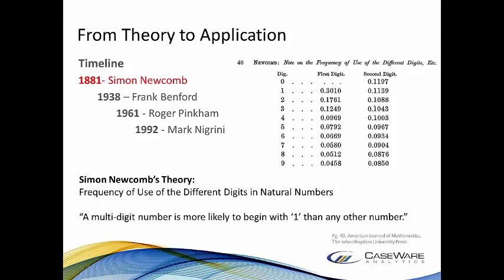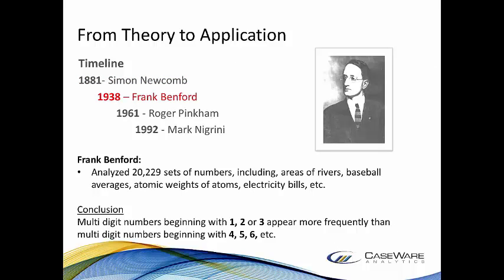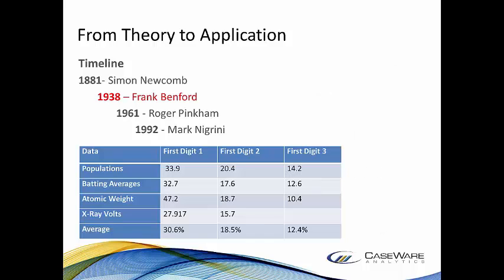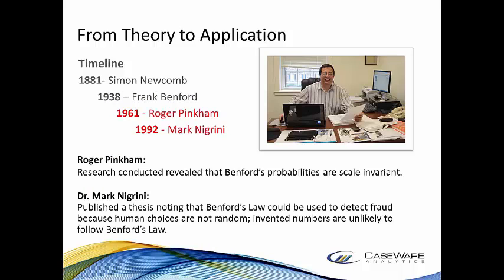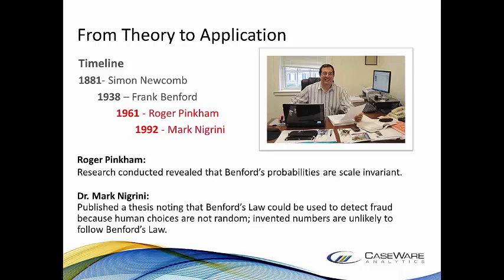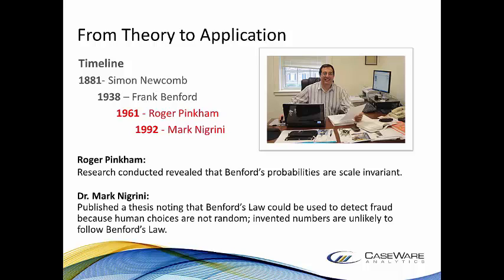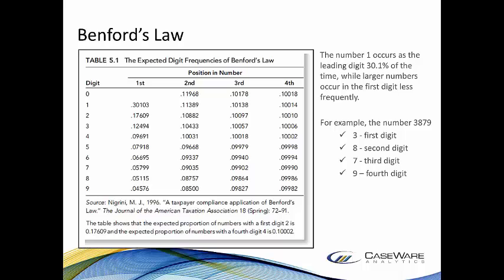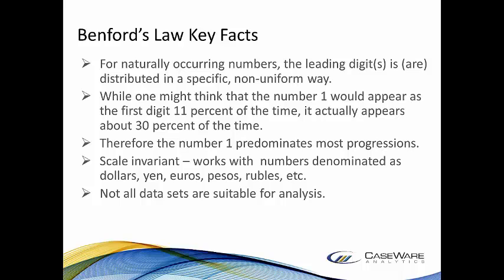The History of Benford's Law